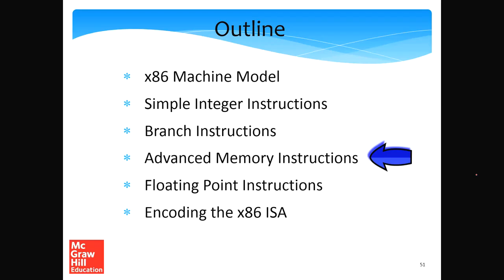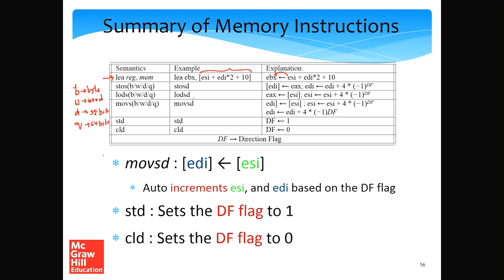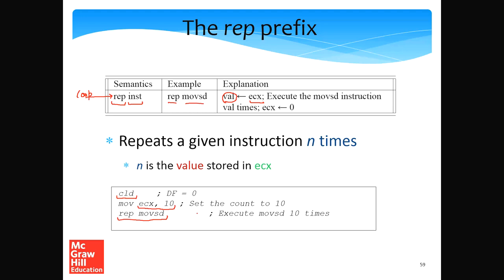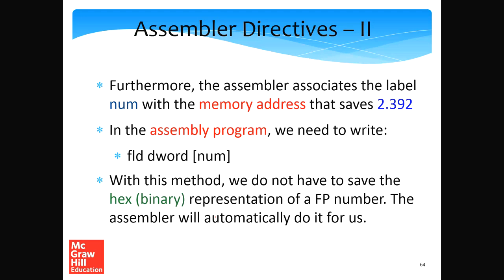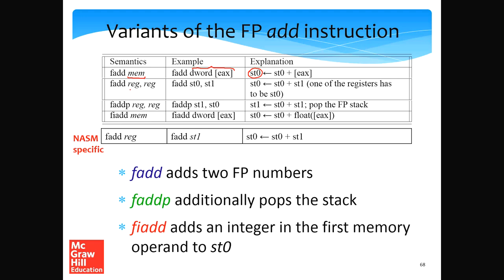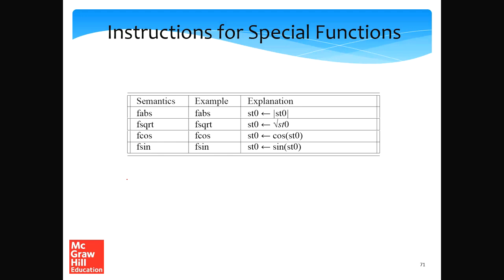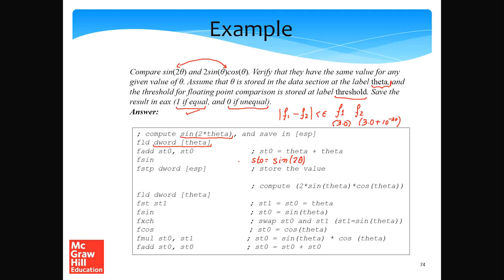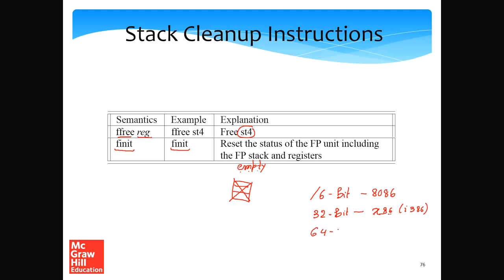x86 Assembly Language Part-III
Advanced memory instructions, String instruction, Floating point instruction, Assembler Directives, Stack cleanup instruction